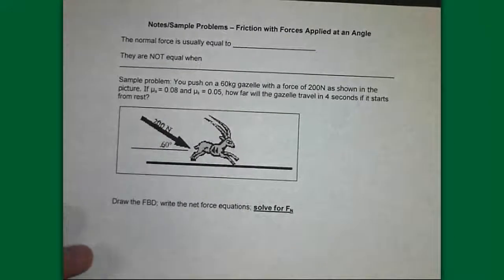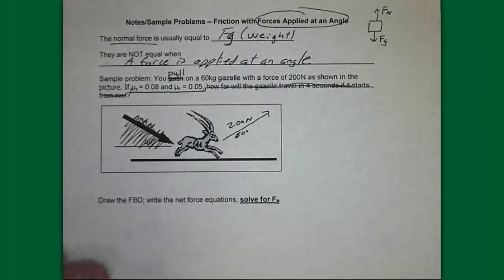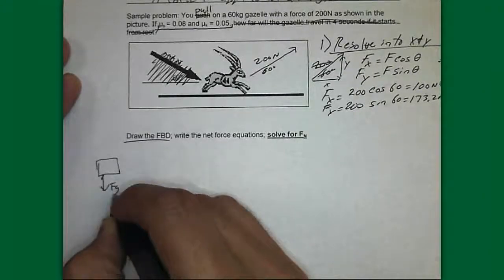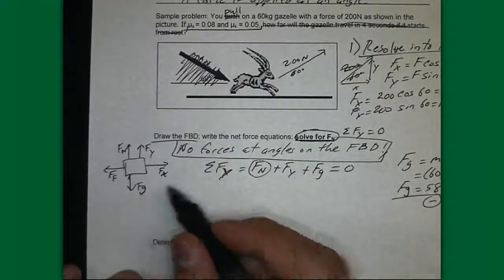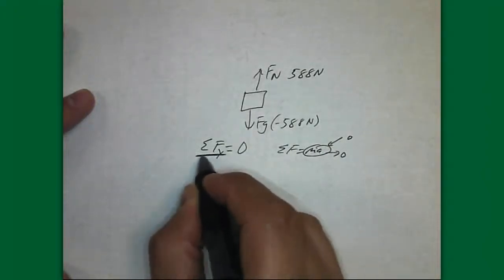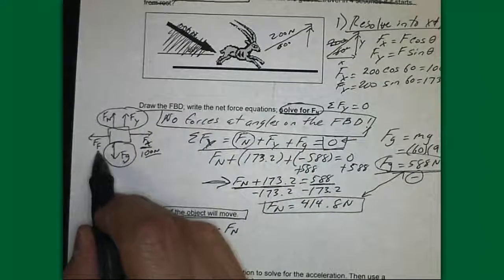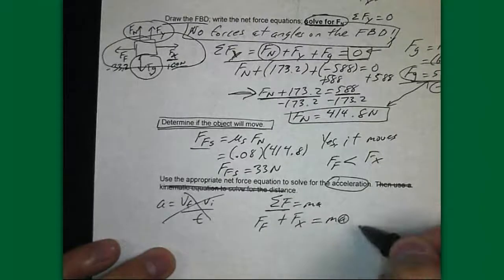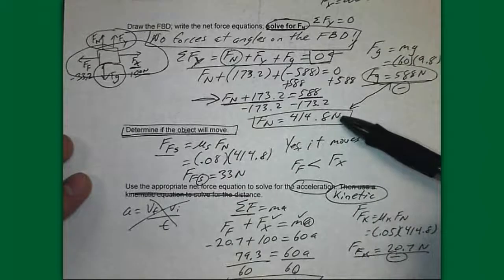Forces at angles notes